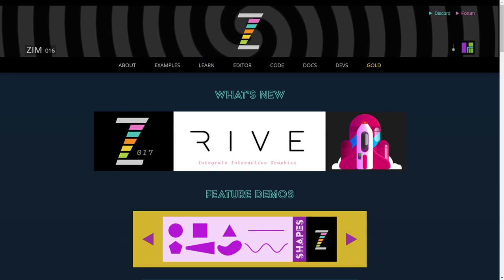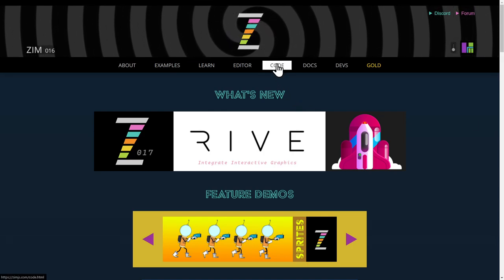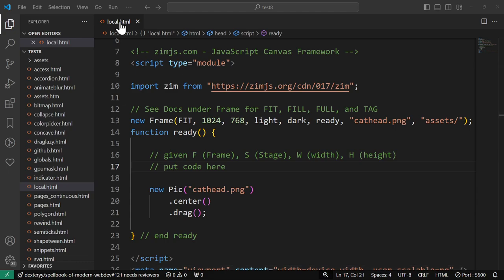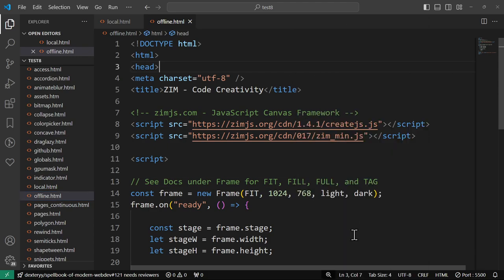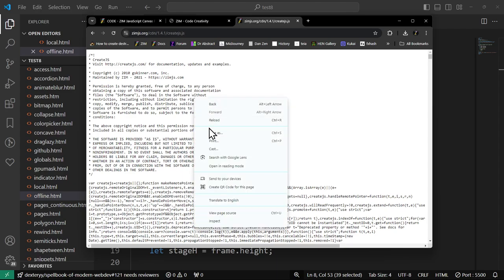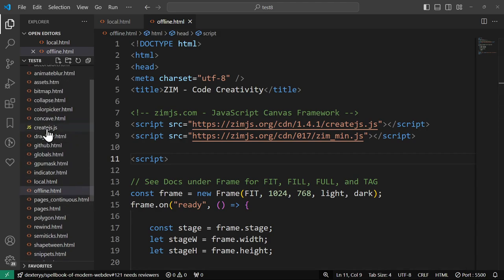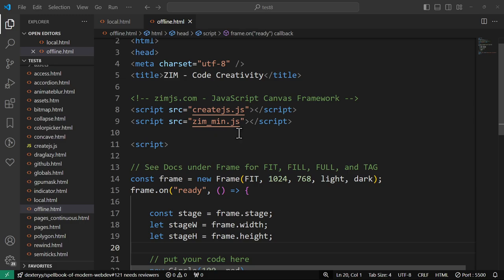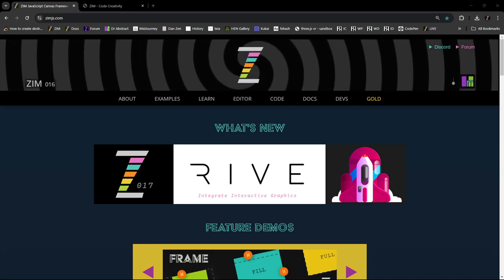How to view ZIM files offline with no Internet (Older - manual way)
OLD MANUAL WAY - Here we show how you can run ZIM files locally and offline.  This is good for art projects where you do not want to worry about Internet connection.  For instance projecting a light show on a band at a club.